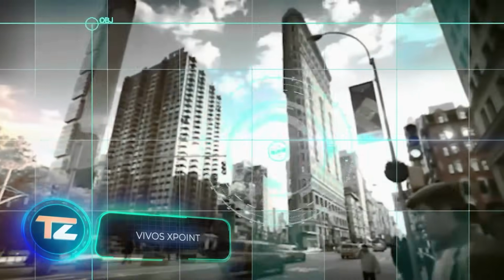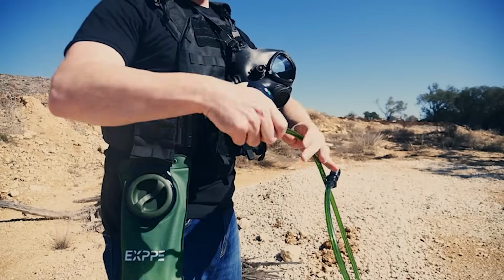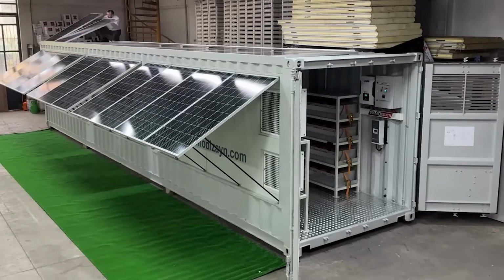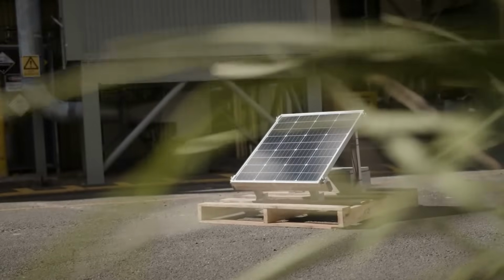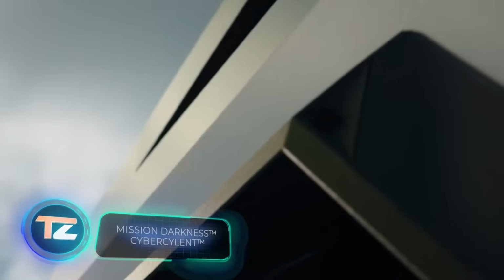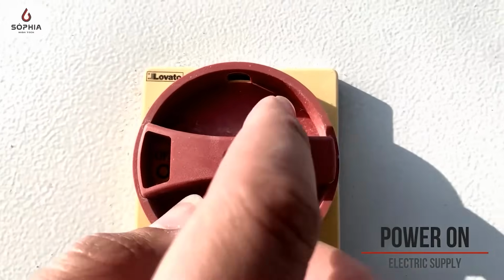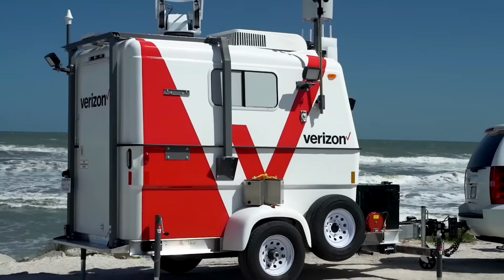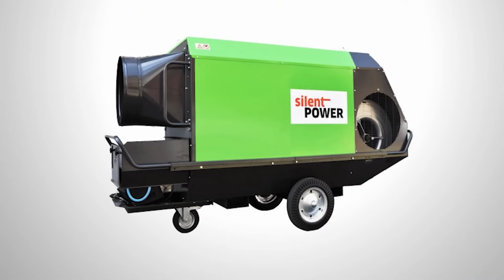20 INVENTIONS TO SURVIVE A NUCLEAR WAR